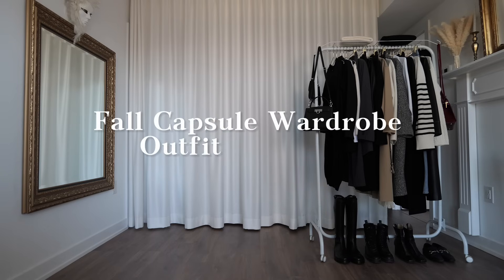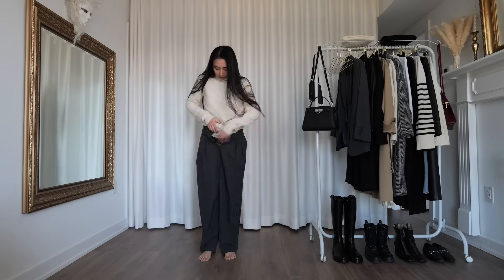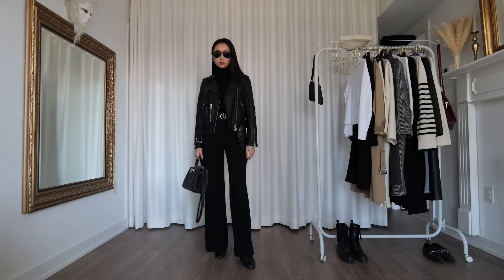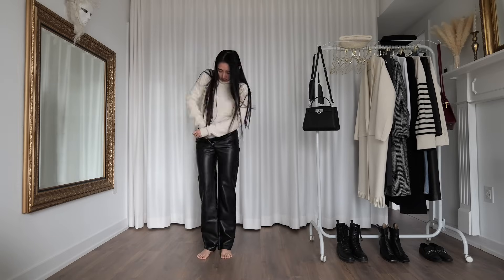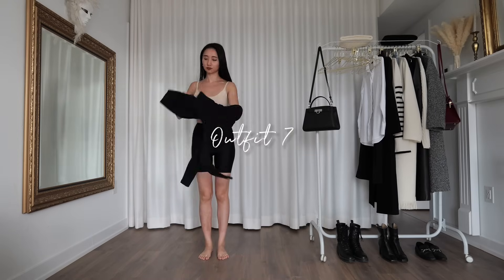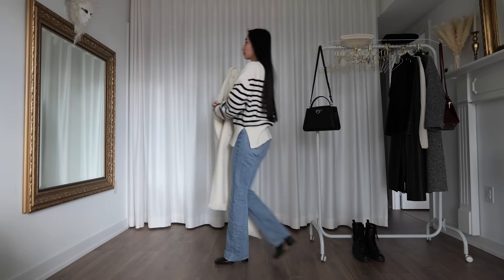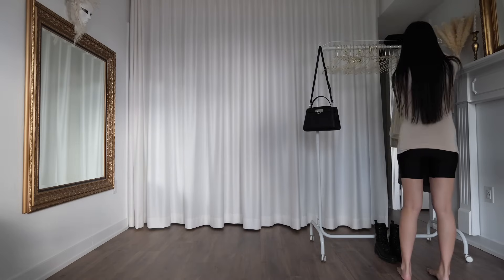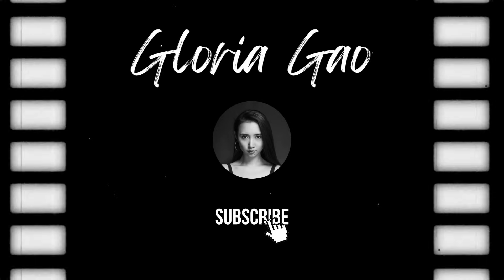Late Fall Outfits (0-10 °C) | Minimal Fall Capsule Wardrobe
Hello hello, I know I’ve been MIA. I’ve been curled up in my sweatsuit as the weather descends into the abyss of crap. But I’m finally back with another outfit video!

Black cashmere turtleneck dress: Naadam (XS)
Black riding boots: Ann Demeulemeester (36) - secondhand /
Black wool blazer: Aritzia (2XS) - old / (similar)
Black hairband: Amazon
Black oval sunglasses: Gentle Monster
Black leather handbag: Grotto - old

{LOOK 2}
White top: COS (XS)
White cashmere turtleneck sweater: LilySilk (S)

{LOOK 3}
Black cashmere turtleneck sweater: Everlane (XXS) - old / (similar)
Black wide leg pants: Aritiza (0) - old / (similar)
Black belt: Farun - old
Black leather biker jacket: AllSaints (US 0) - secondhand / (similar)
Aviator sunglasses: Ted Baker - old

{LOOK 4}
Black cashmere cardigan: Aritzia (2XS) -
Black skinny jeans: Everlane (24) - old
Black loafers: Massimo Dutti (36) - old / (similar)
Camel trench coat: ICICLE (2)

White cashmere wool coat: Elena Burenina with Fabrique (0) - Fabrique APP

{LOOK 6}
Grey herringbone wool coat: Intrend by Max Mara (2) - secondhand

{LOOK 7}
Black turtleneck top: Kotn (XS)
White button down shirt: Massimo Dutti (2) - old
Black wool coat: Massimo Dutti (2) - old

{LOOK 8}
Nude thermal top: Uniqlo (XS) - old
Striped wool sweater: Closed (XS) - old
Wide leg blue jeans: Agolde (24)
White wool beanie: Last - old / (similar)
Red leather bag: Grotto - old

{LOOK 9}
Black combat boots: Massimo Dutti (36) - old
Black leather coat: NEXY.CO (38) - old

Black wool beanie: Acne Studios